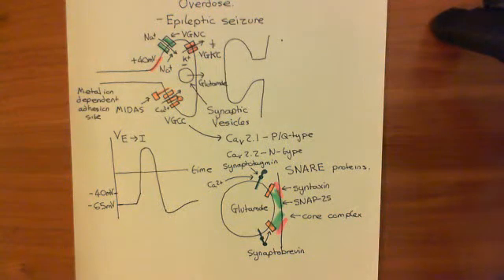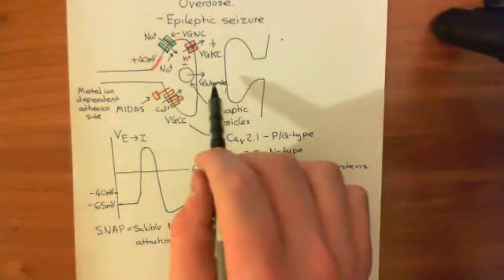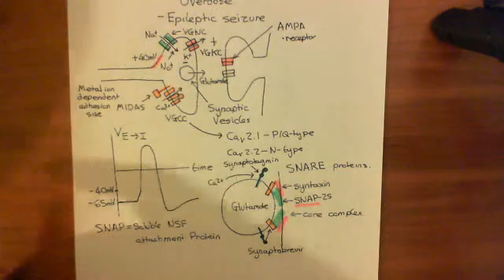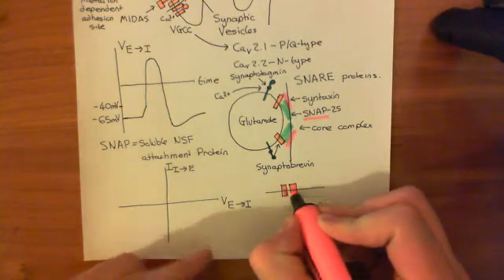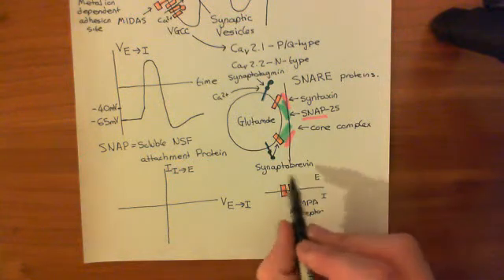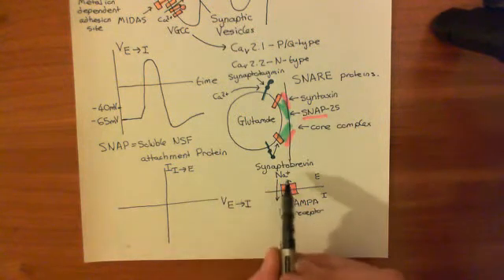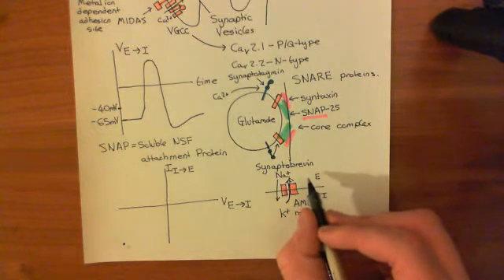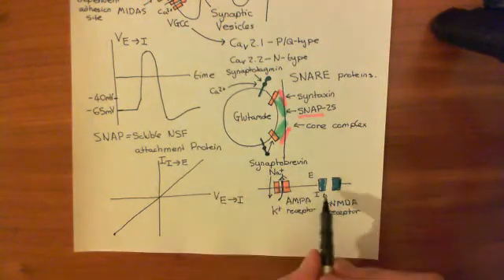Long Term Potentiation and NMDA Receptors Part 3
In this video we discuss Long term potentiation, which is thought to be very intimately connected with memory.